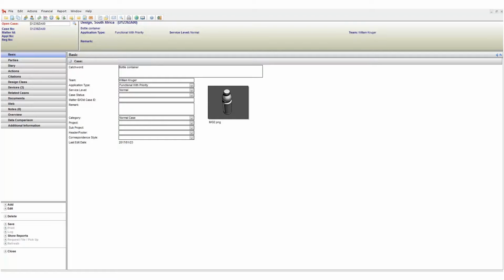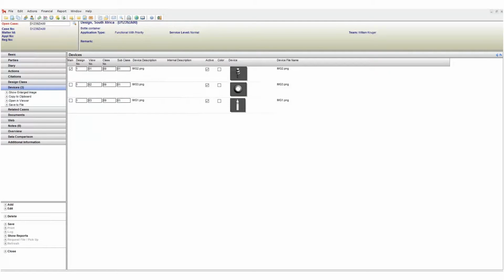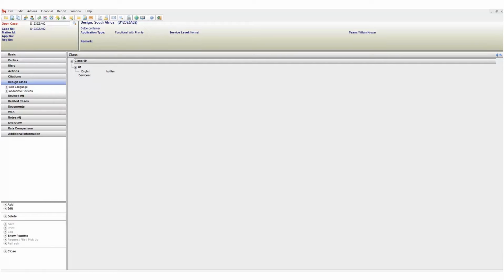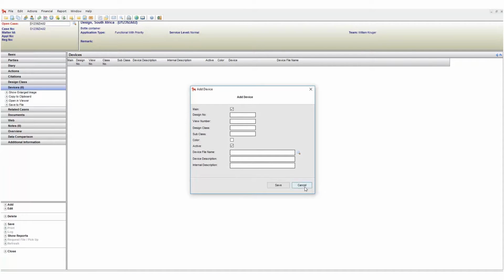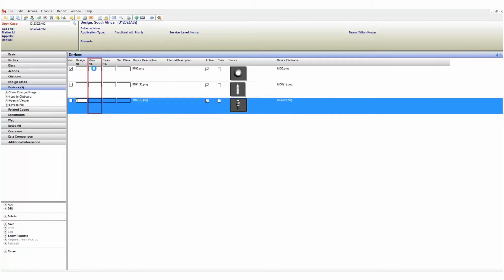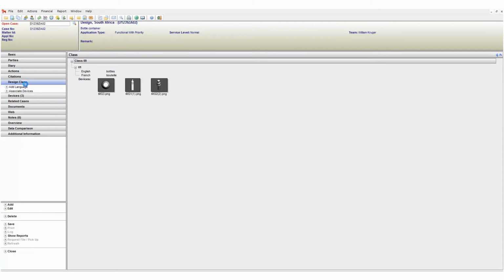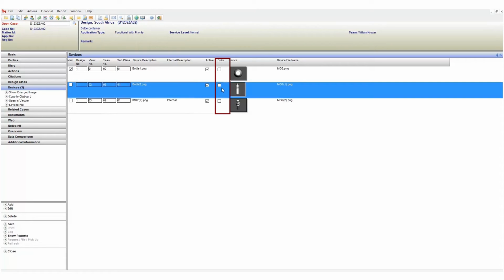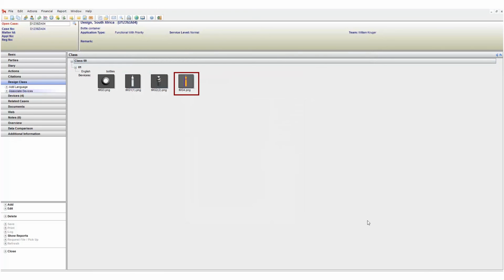5-1 Designs Basics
In this video we will look at the class page and device page and how these interact on our Design cases

• How to add a class entry
• How to add multiple language class entries
• How to add images on our case
• Explanation of dependency between class and image
• Interface breakdown
• Associating devices